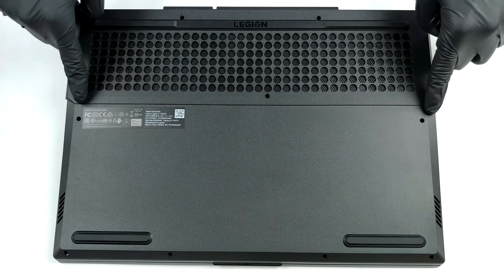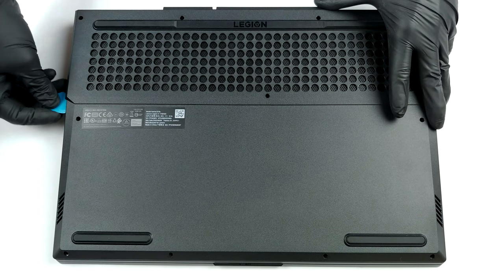🛠️ Lenovo Legion 5i 17 - disassembly and upgrade options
✅  LaptopMedia.com